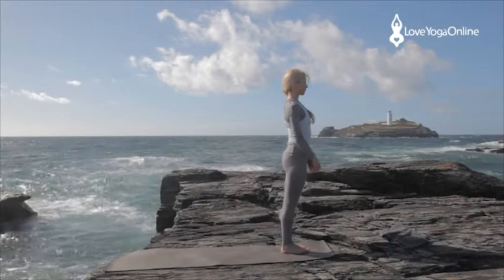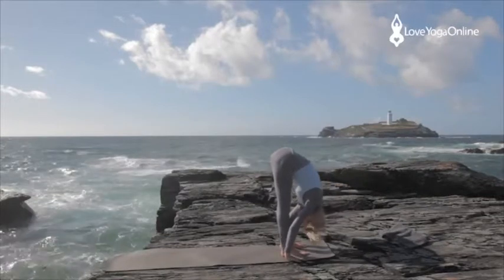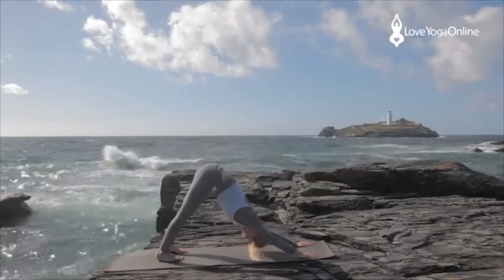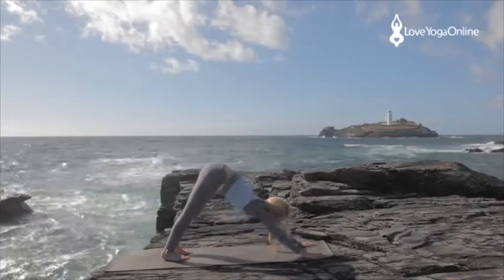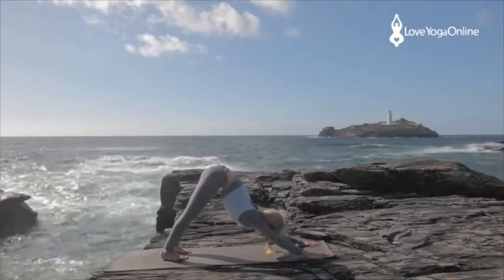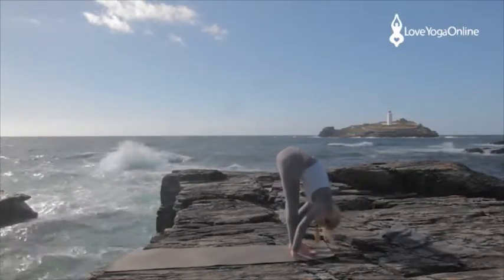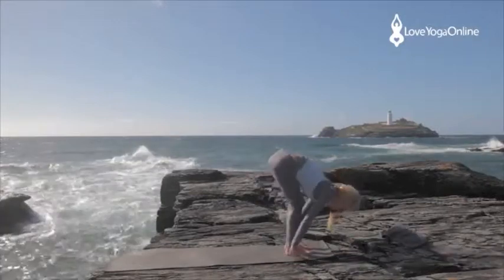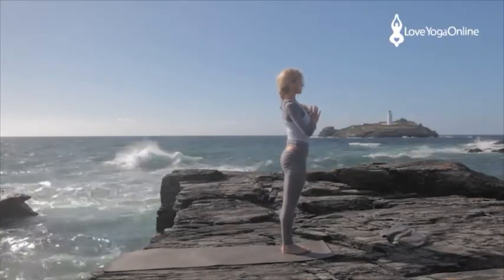Utkatasana Flow with Lucy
Sunsalutes at godrevy beach - 10 minute surya namaskar variation including utkatasana